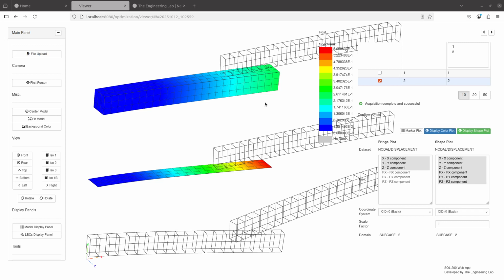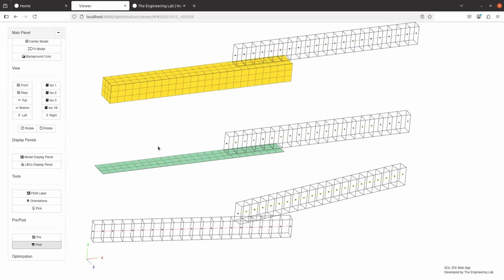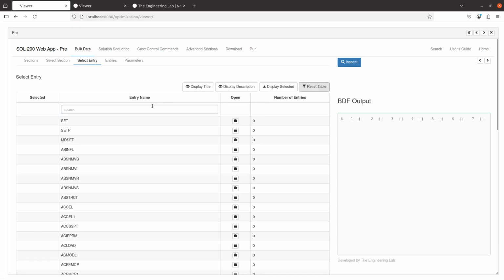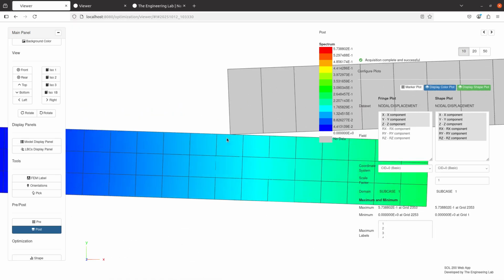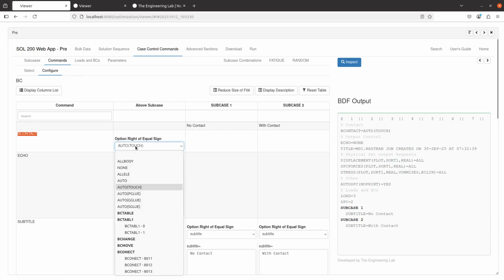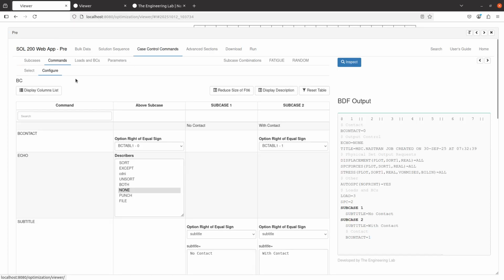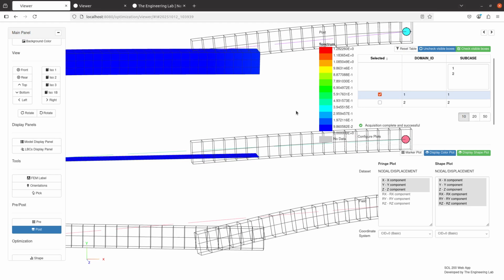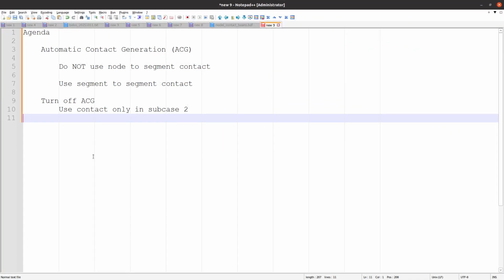Beam Contact Analysis Tutorial with MSC Nastran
This video discusses how to configure contact analysis for beam elements with MSC Nastran. The following 3 scenarios are configured.

- Beam elements contacting 3D elements (hexahedrals)
- Beam elements contacting 2D elements (quadrilaterals)
- Beam elements contacting other beam elements